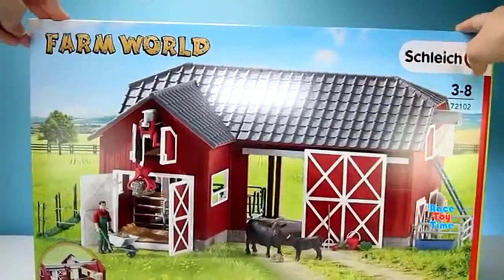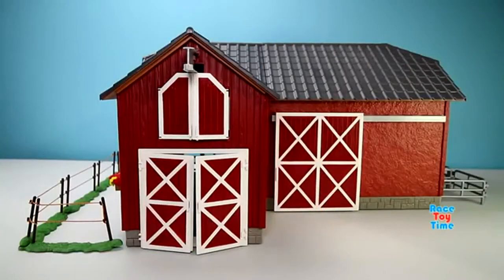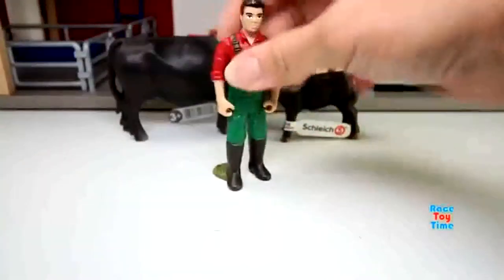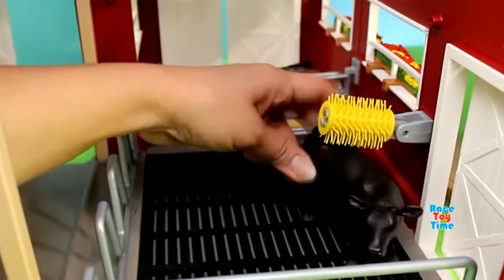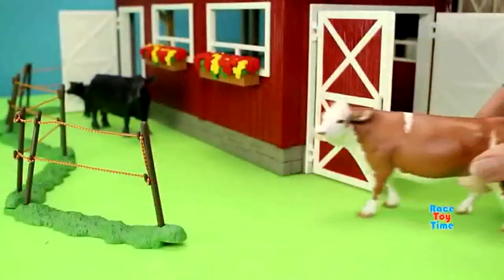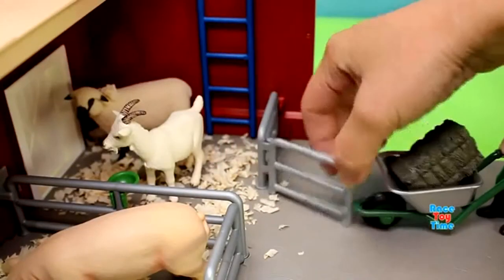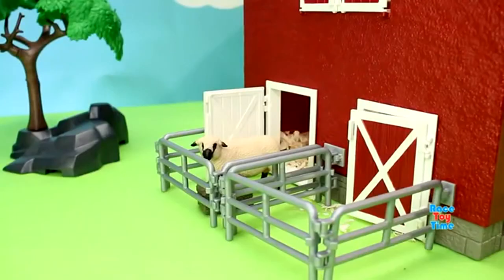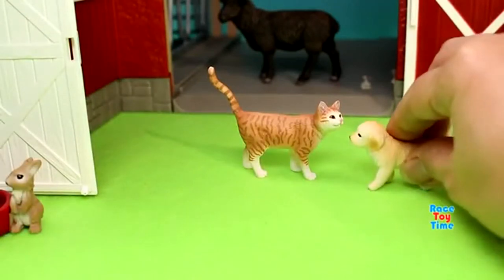Nossos animais no Celeiro - Vem Brincar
Brincando no Celeiro da fazenda com nossos animais. Galinha porco vaca cavalo
Vem brincar com a gente